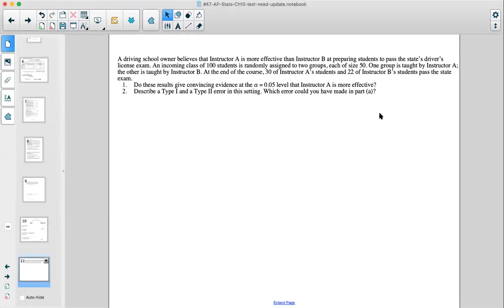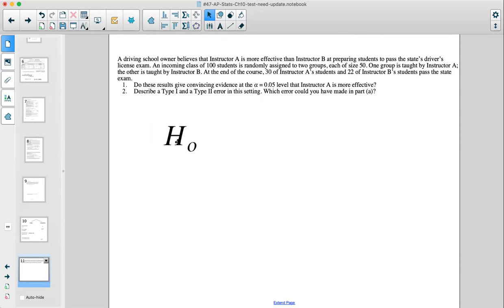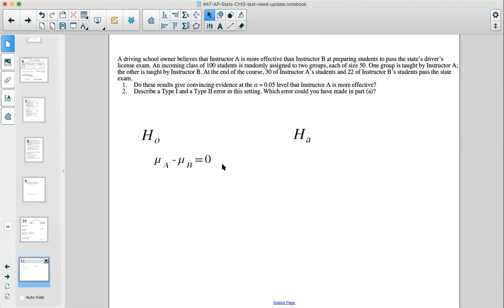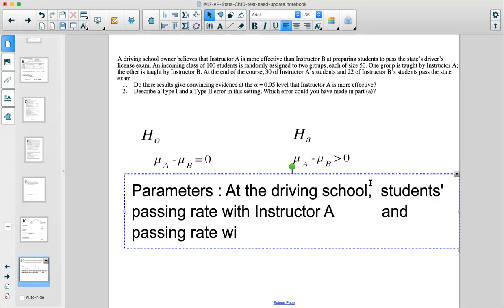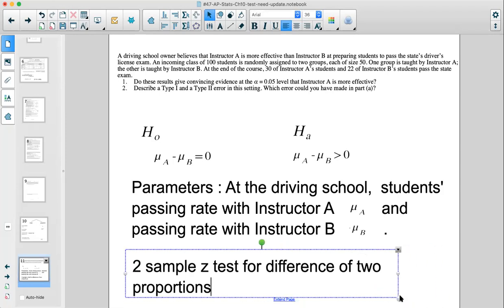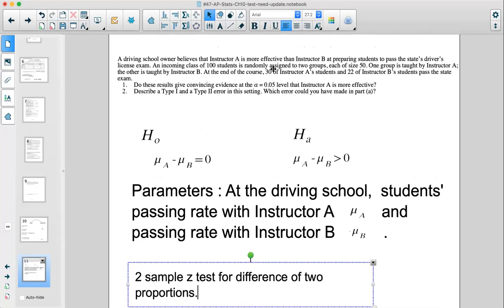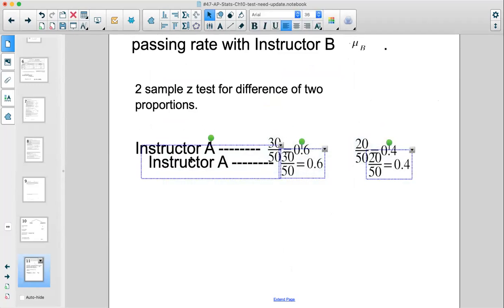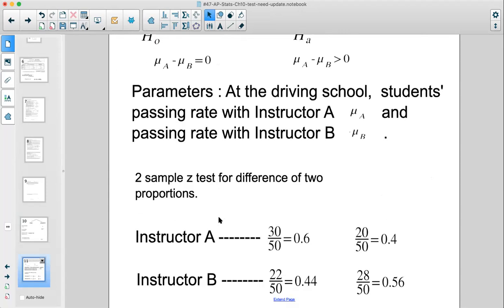#47 AP Stats Ch10 Test Review Part5